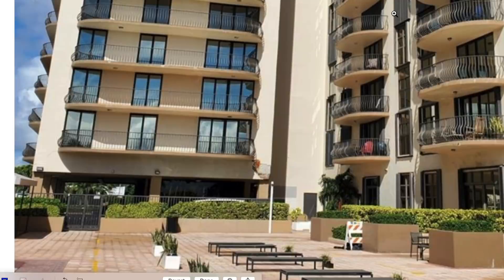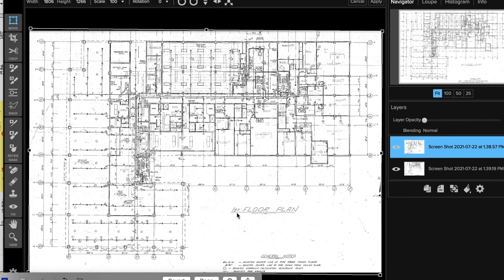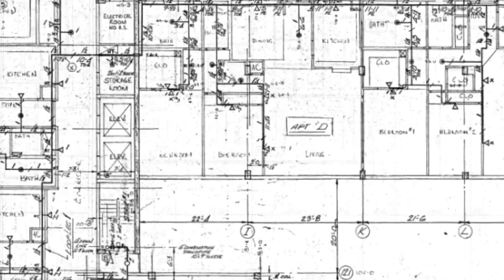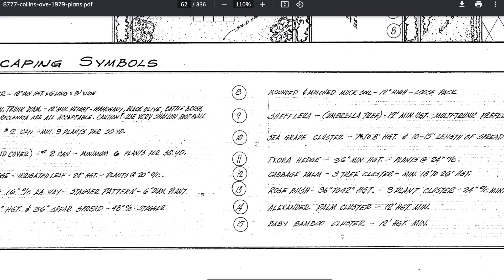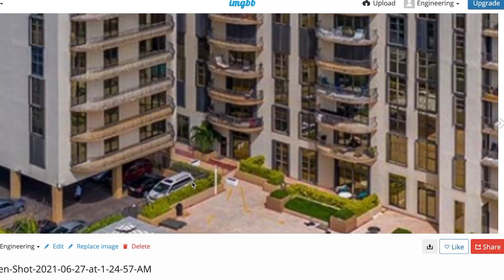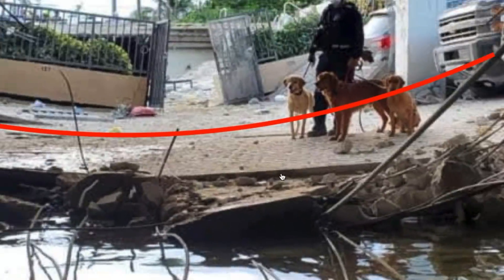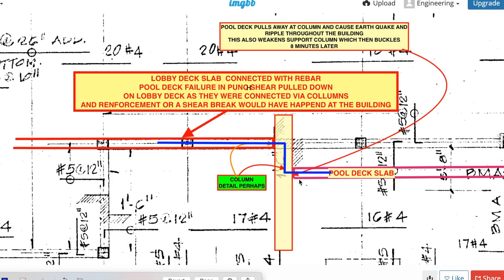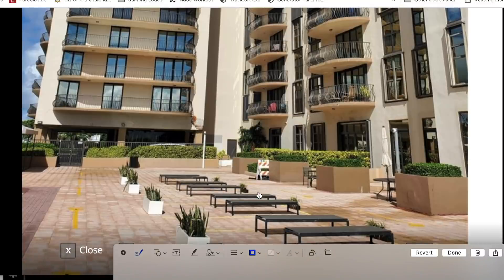Champlain Towers Collapse Witness feet from Collapsed Deck & Vehicles More details reveal Details